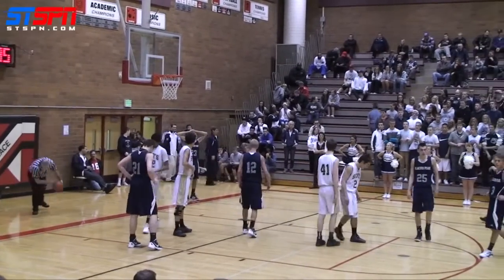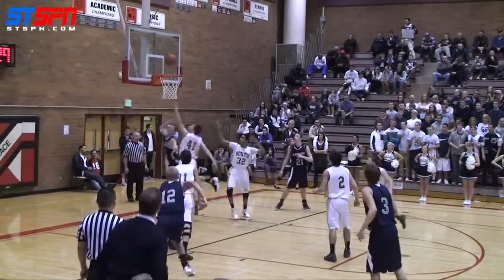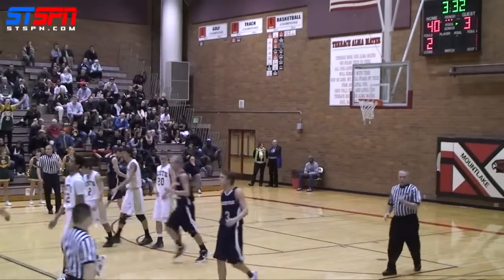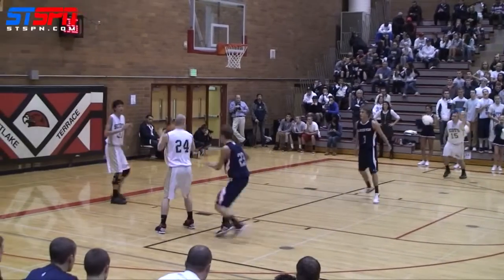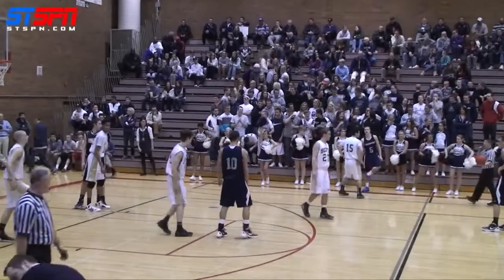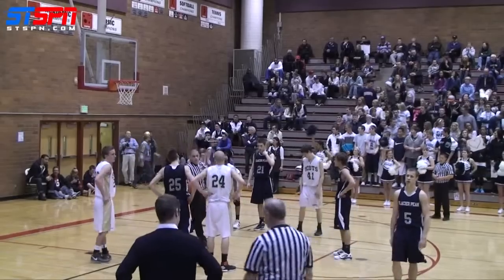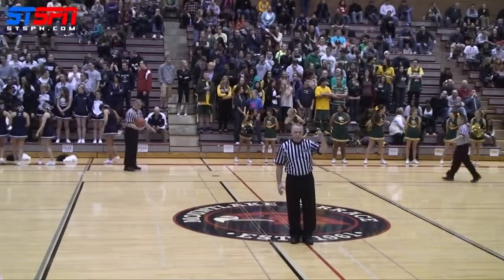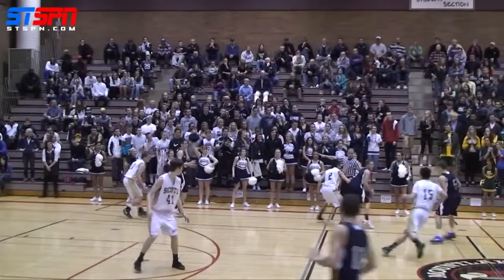Glacier Peak Grizzlies Shorecrest Scots Districts Qtr3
Glacier Peak Grizzlies Shorecrest Scots Districts No. 2 Seed Qtr3